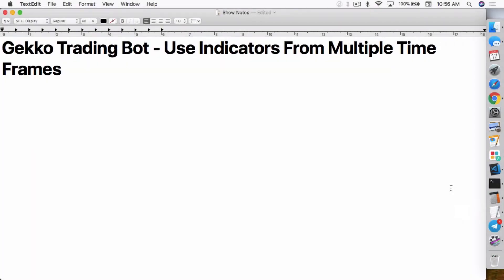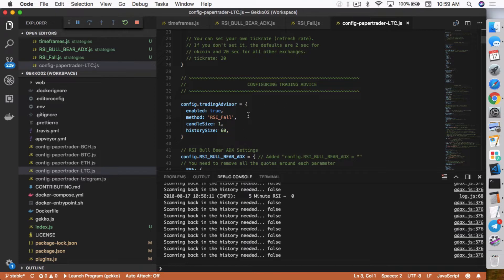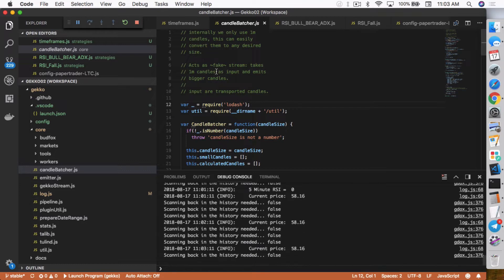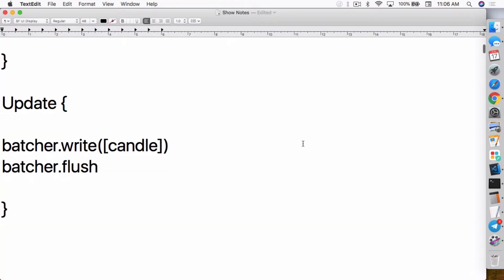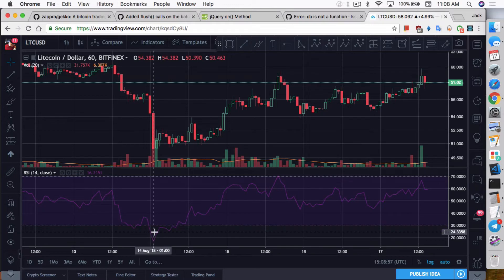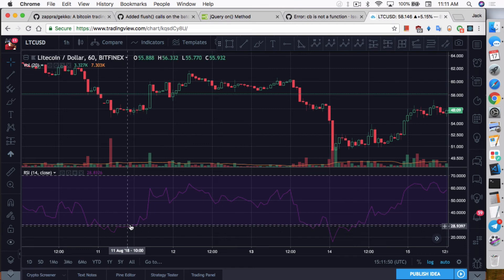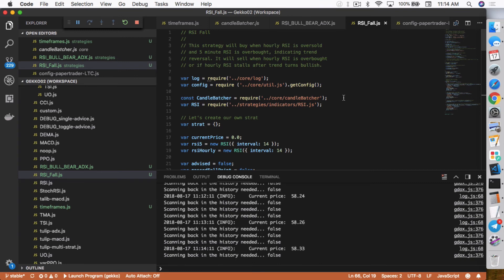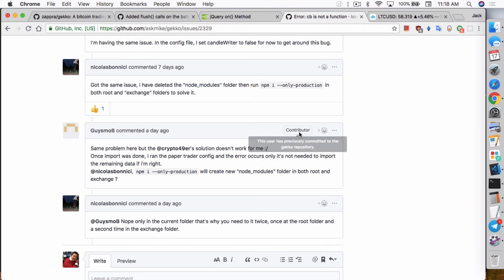Gekko Trading Bot - Use Indicators From Multiple Time Frames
In today's video, I will show you how to use multiple time frames in Gekko.

Bottom Line: Using multiple time frames in a strategy doesn’t require any modifications to Gekko. It simply requires a change in how the strategy should be written. The downsides of this setup is it takes much longer for the indicators to start working (5 minute candles for a standard RSI of 14 intervals takes 70 minutes, daily candles will take 14 days) and it doesn't look like you can use historical data to speed up this process.

,.-~*´¨¯¨`*·~-.¸-( Hardware Wallets )-,.-~*´¨¯¨`*·~-.¸

,.-~*´¨¯¨`*·~-.¸-( Exchanges )-,.-~*´¨¯¨`*·~-.¸

BTC: 1FhS1cxTvnAaMEZcsTSndFJDwkAQZAfTfv
LTC: LfeZYPJecyyPCJ2GzV2LWnUsoZoJKtx5mQ
BitShares: Crypto49er